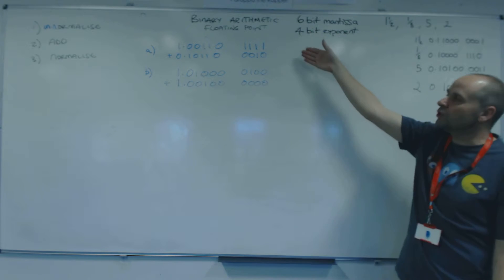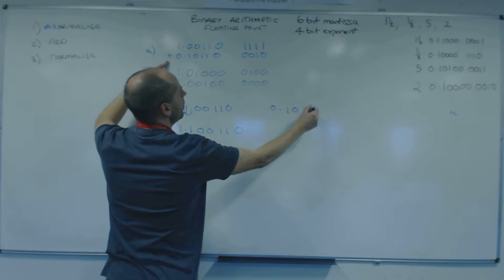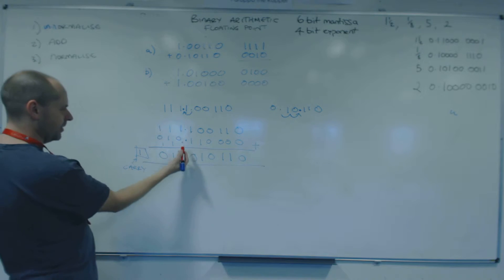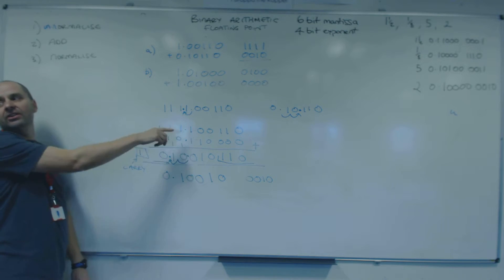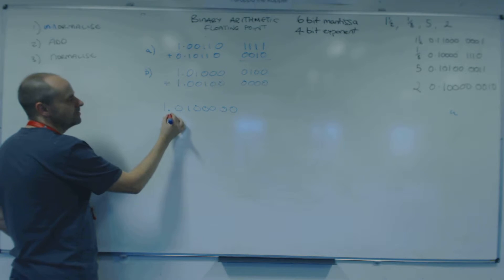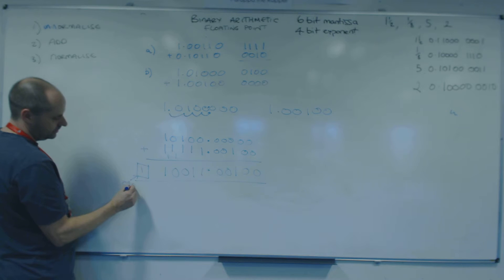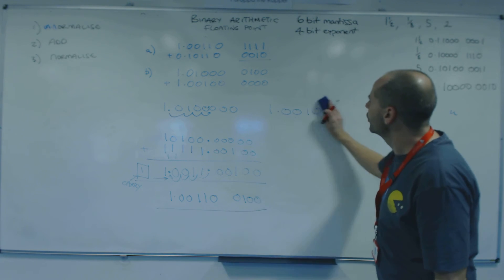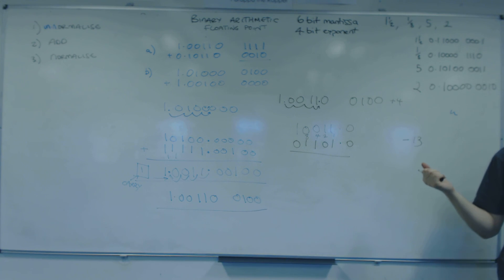Binary arithmetic part 6 floating point addition worked examples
This video takes you through adding numbers presented in floating point format. What it also shows you is how precision can be lost when performing floating point arithmetic